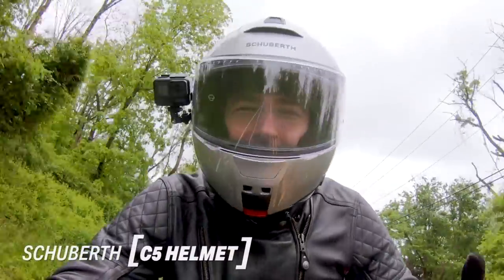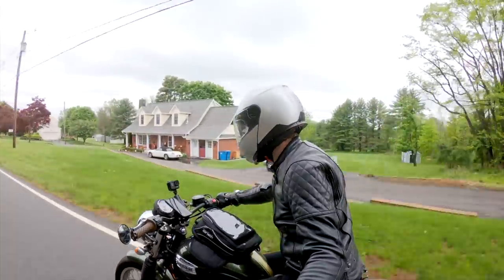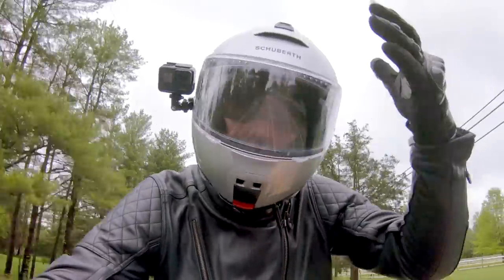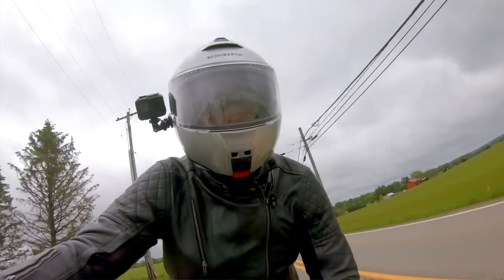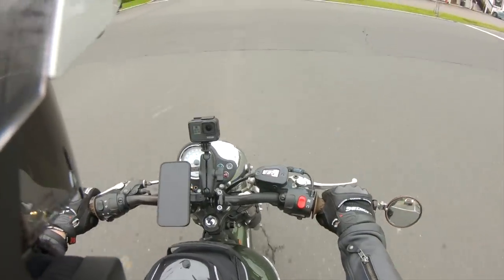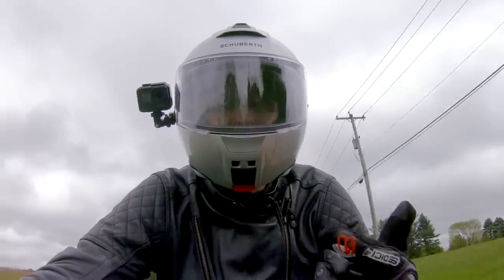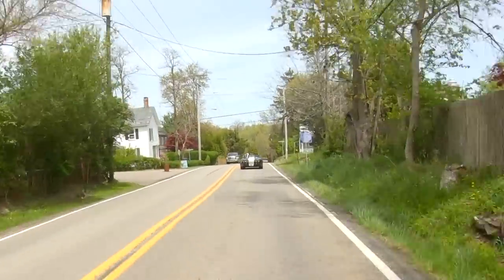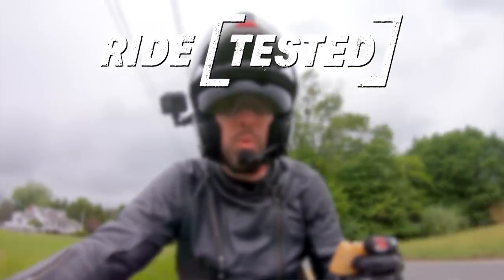Schuberth C5 Helmet | Ride Tested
The new Schuberth C5 has been highly anticipated and with an almost cult-like following, riders are excited to find out how this new lid compares to its predecessors. The wait is over and Brandon takes this new lid to test all of the claims that Schuberth makes. Find out if the Schuberth C5 Helmet is a winner or if you should look elsewhere for a premium modular helmet. Tell us what you think and whether you’ll be picking up the new C5!